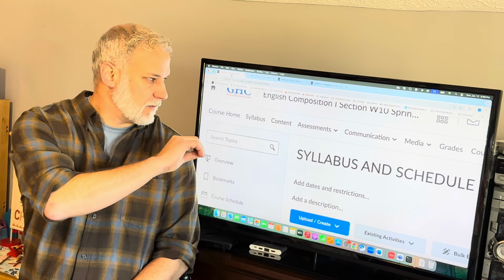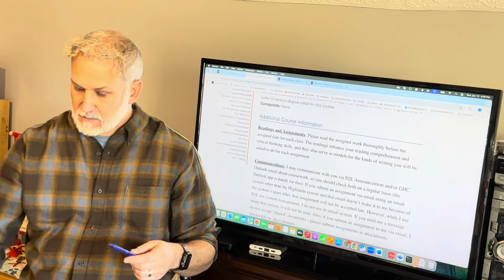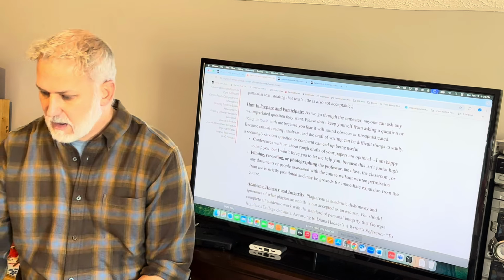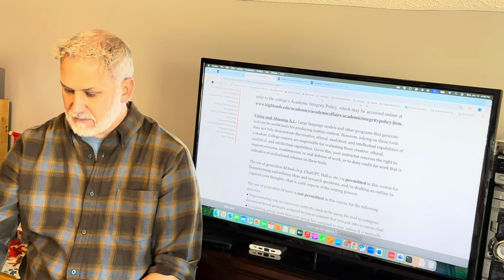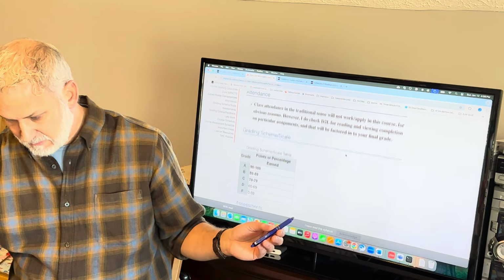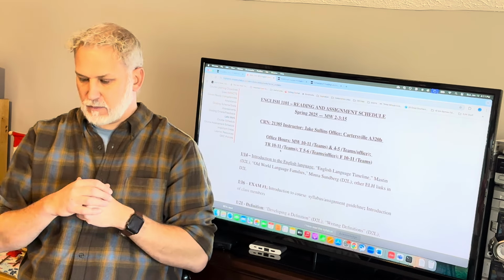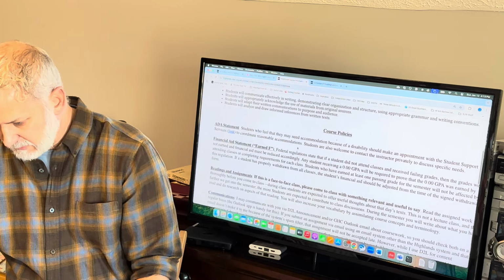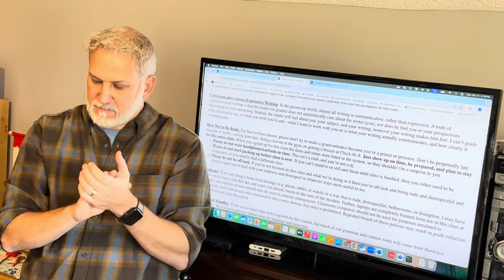English 1101–Spring 2025 Syllabus Guide